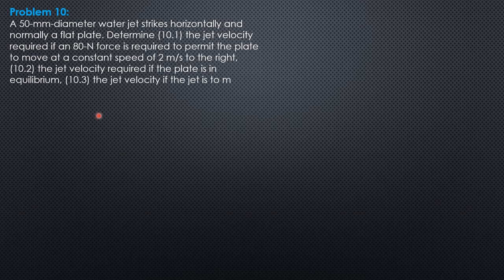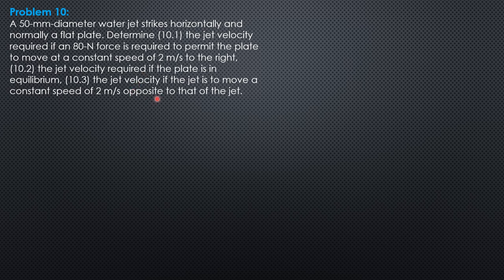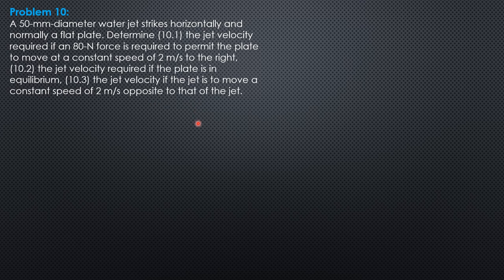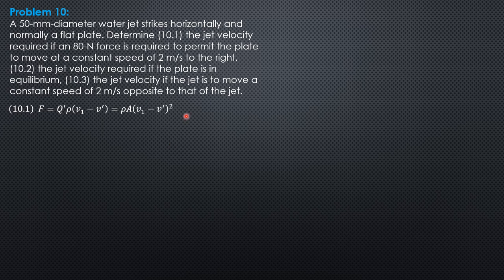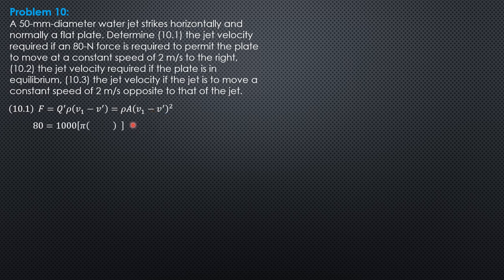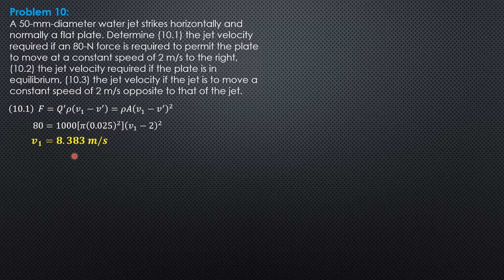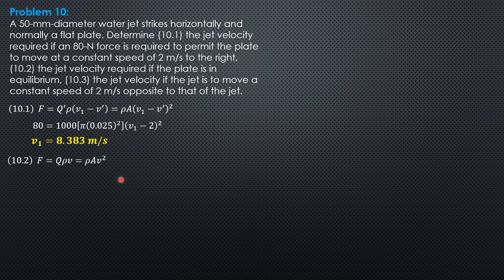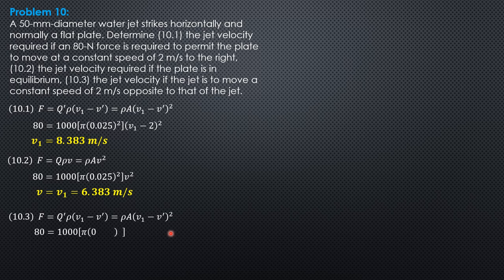HYDRODYNAMICS, Example 10